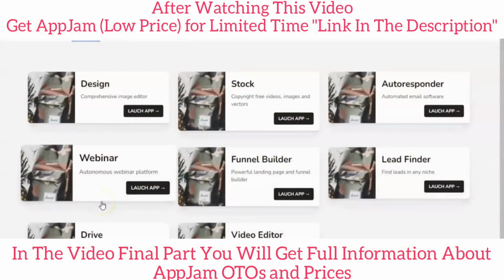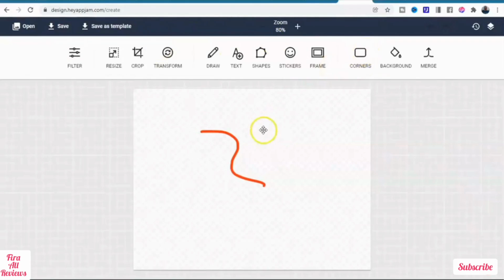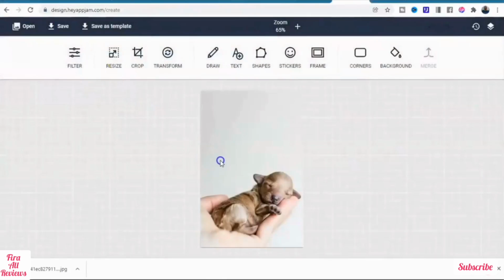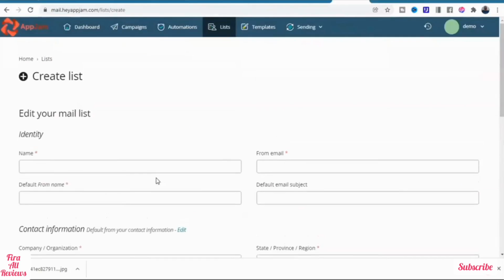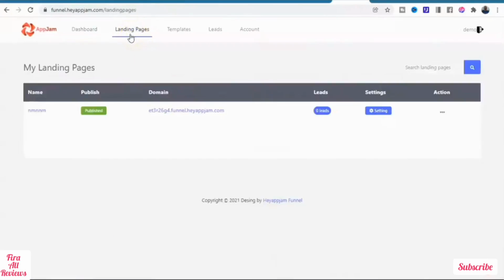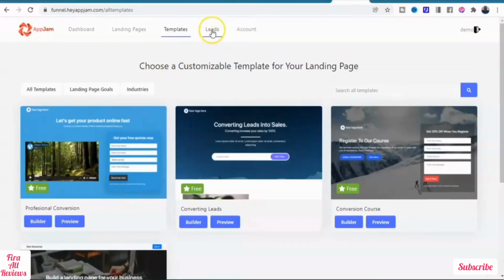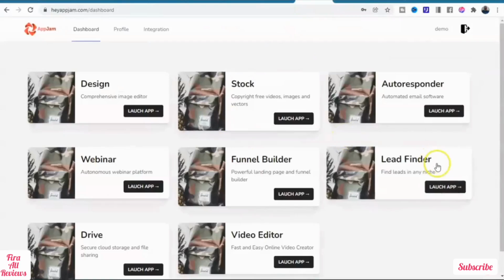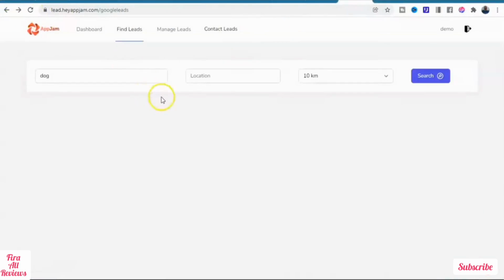AppJam Demo & AppJam Review ➕ About AppJam FE & AppJam OTOs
In this appjam demo or appjam tutorial video you will know everything you need to know in detail about the software and how it works.

What is AppJam?

Unique 8 in one app revolutionizes marketplace 8 in 1 App saves thousands in monthly subscriptions. AppJam is 8 apps in one, which are:

✔️ Design App creates stunning images
✔️ AppJam Autoresponder Software will save you thousands
✔️ Fully autonomous Webinar System
✔️ High quality Funnel Builder
✔️ Leads Finder in any niche
✔️ High quality Storage Drive
✔️ Create stunning videos with appjam Video Editor